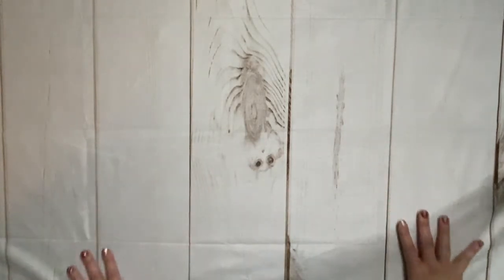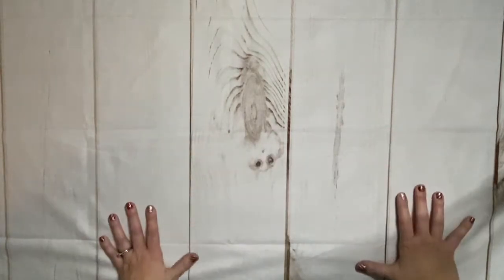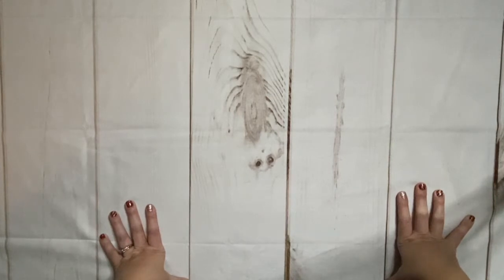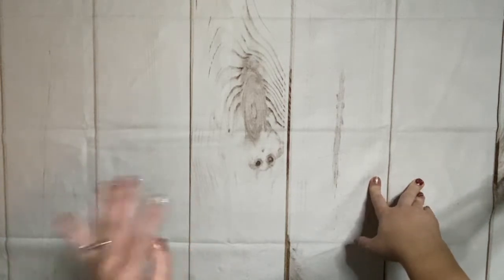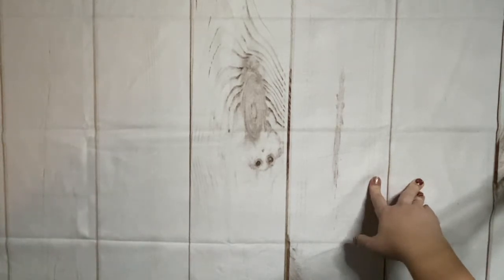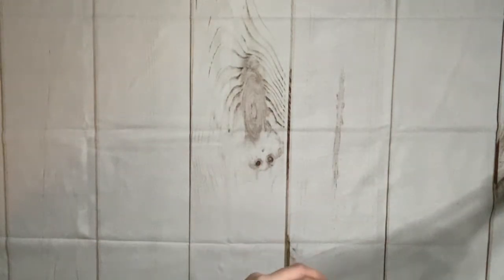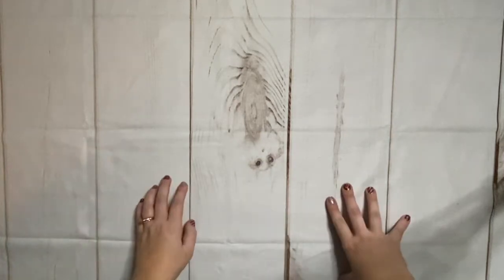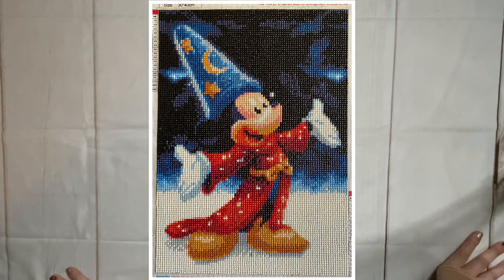Year in Review (2020) || A look at 24 (twenty-four?!) completed diamond paintings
✨ Katie